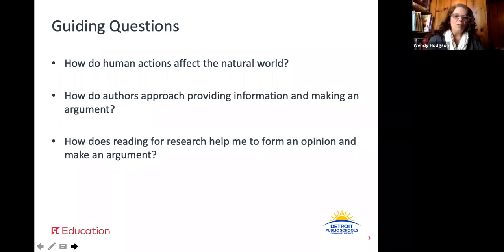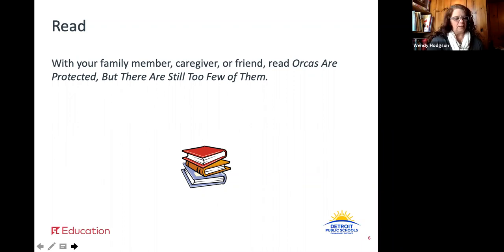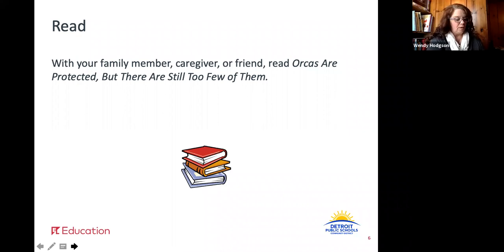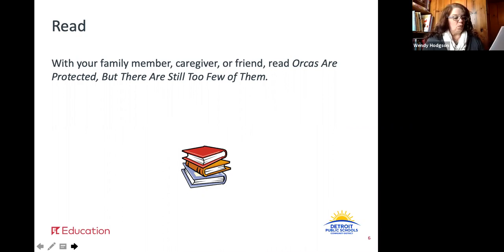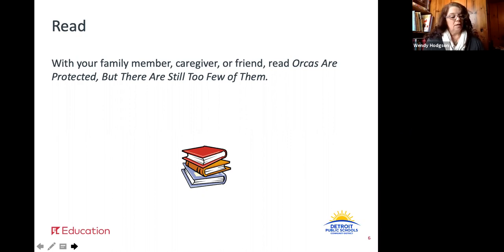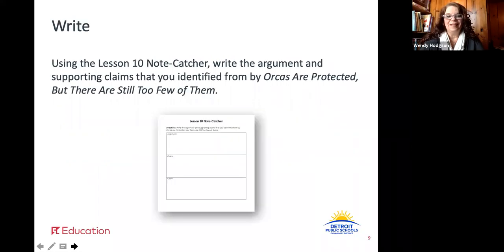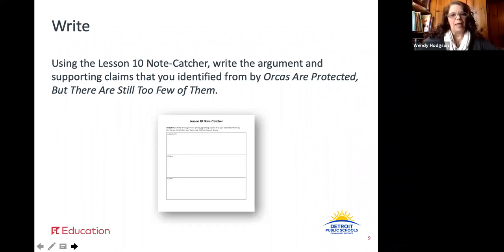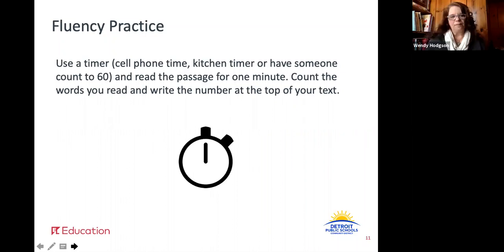ELA_G6_W3_L10